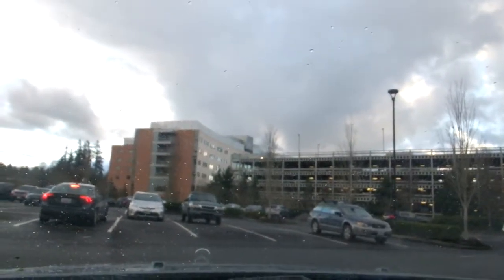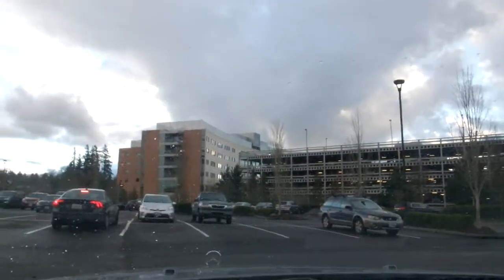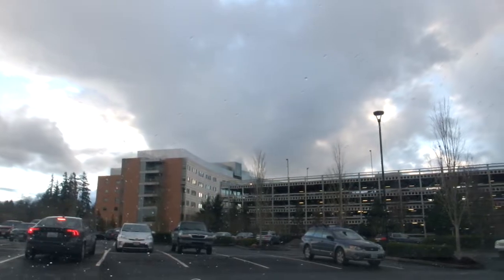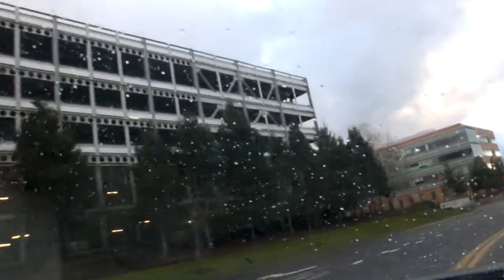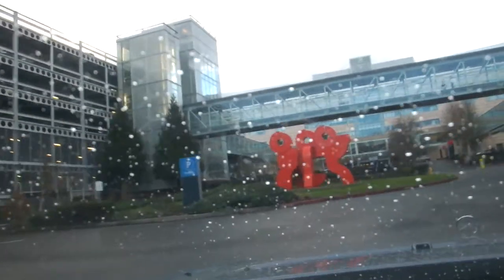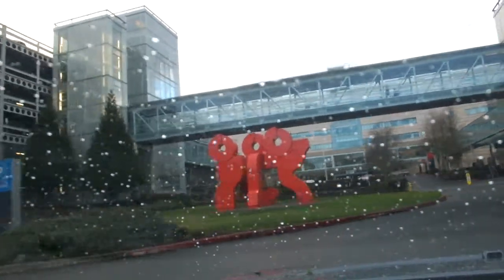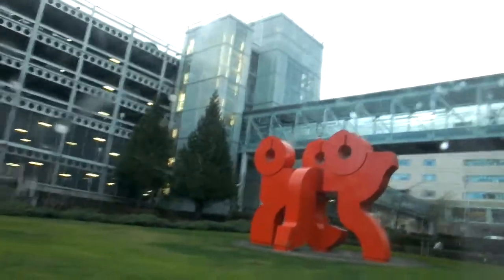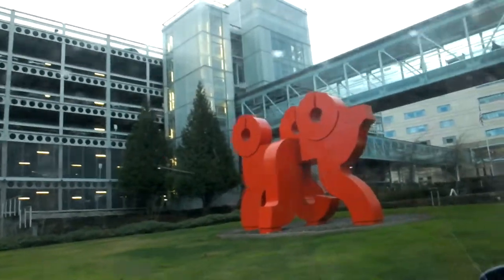666 Legacy Emanuelle Salmon Creek